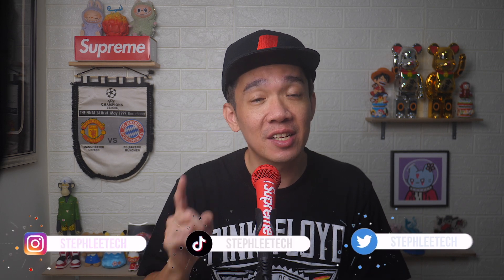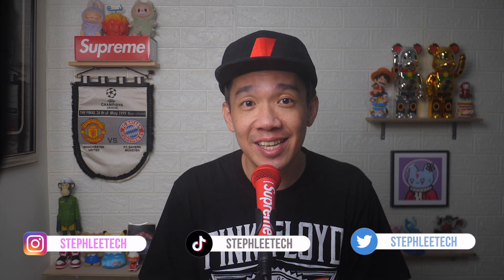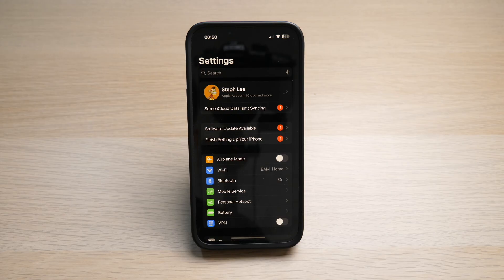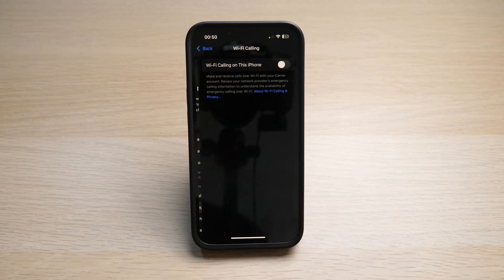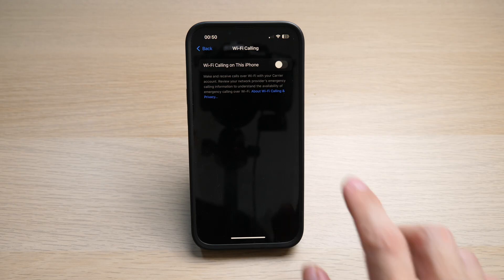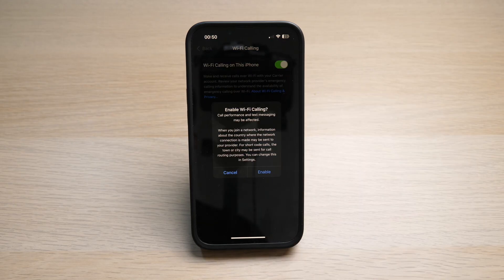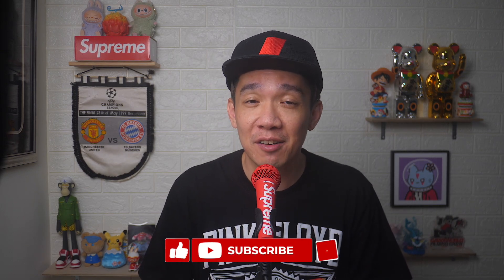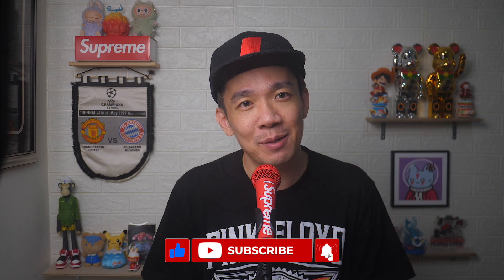How to Enable and Use Wi-Fi Calling on iPhone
If you’re in a place with weak cellular signal—like a basement, remote area, or even indoors with thick walls—Wi-Fi Calling on your iPhone can be a lifesaver. It lets you make and receive calls and texts over a Wi-Fi connection instead of relying on your mobile network.

HELP ME GROW MY CHANNEL
1. Click the “Thumbs Up”  LIKE button
3. Leave a comment or Question so I know how I can help
4. Share the video with others